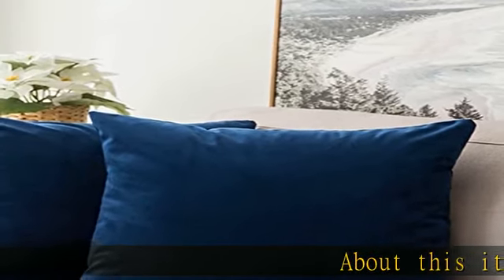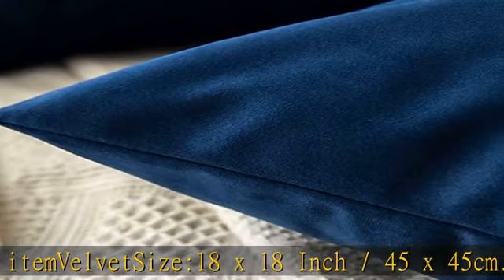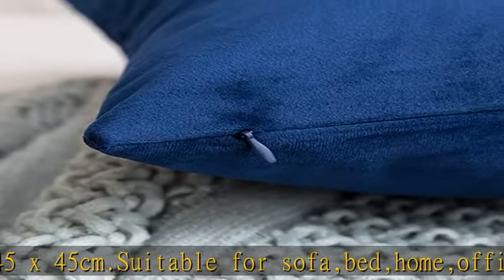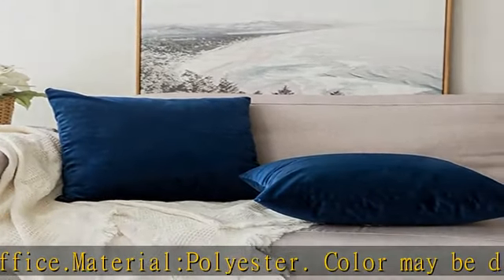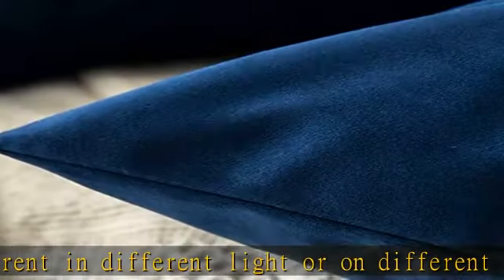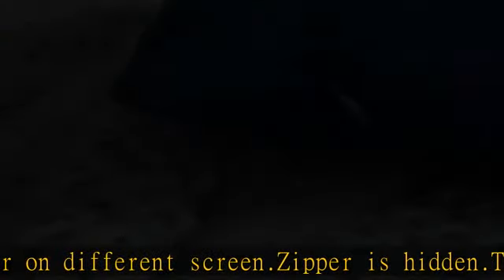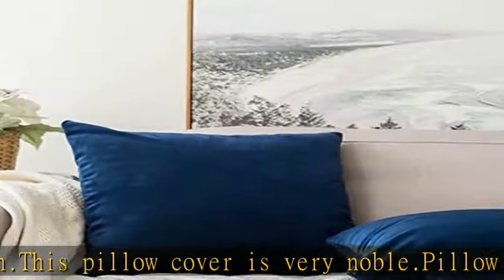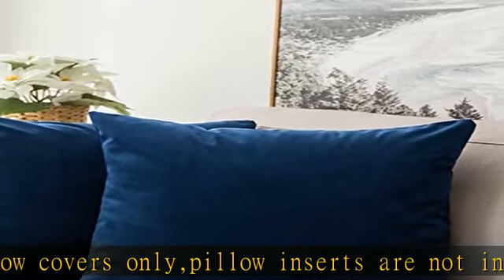MIULEE Pack of 2, Velvet Soft Solid Decorative Square Throw Pillow Covers Set Cushion Case for Sofa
MIULEE Pack of 2, Velvet Soft Solid Decorative Square Throw Pillow Covers Set Cushion Case for Sofa Bedroom Car 18 x 18 Inch 45 x 45 Cm